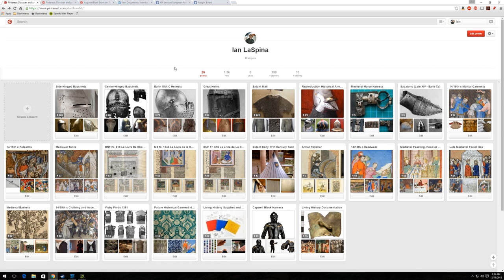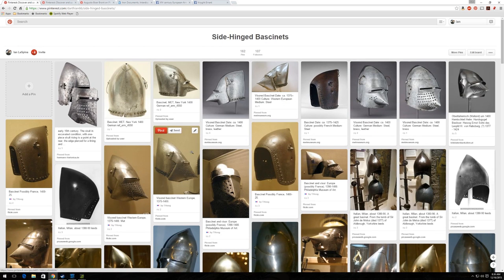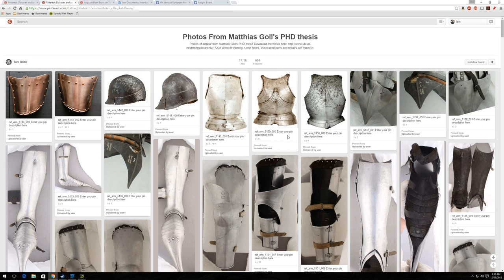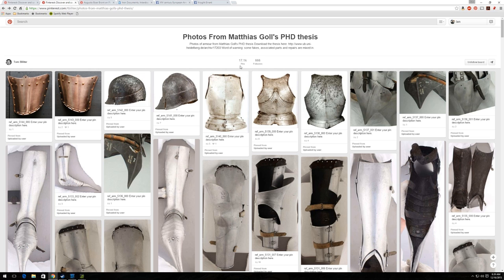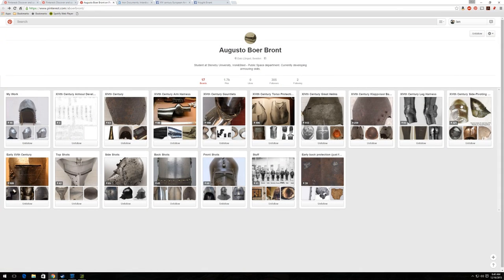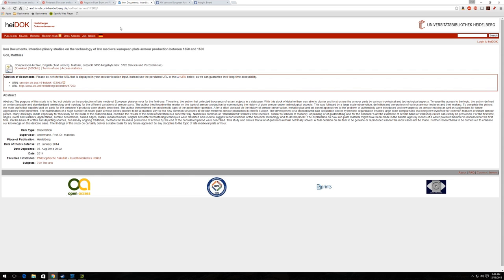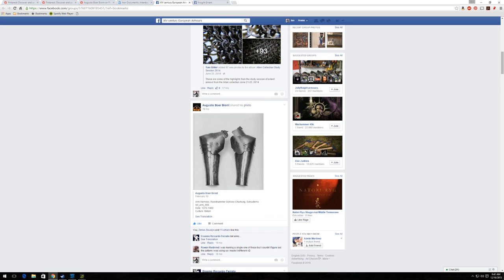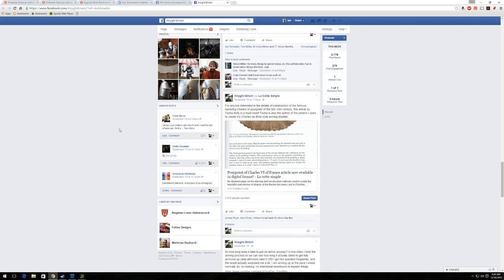Medieval Internet Resources Part 2